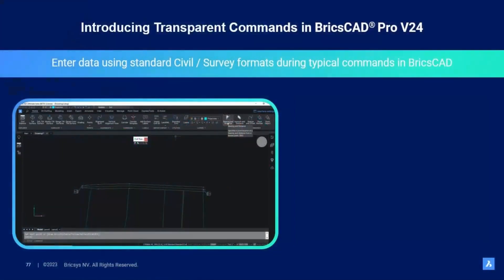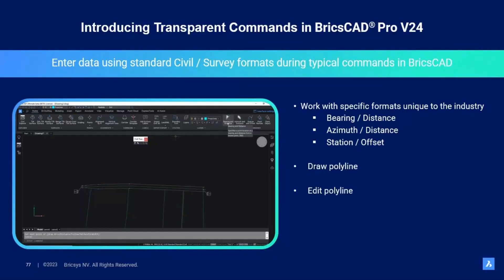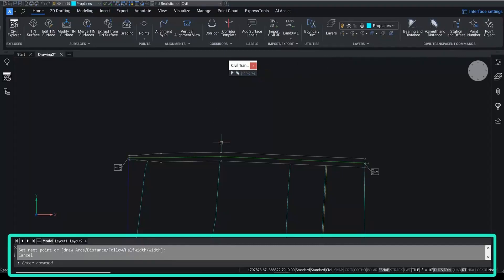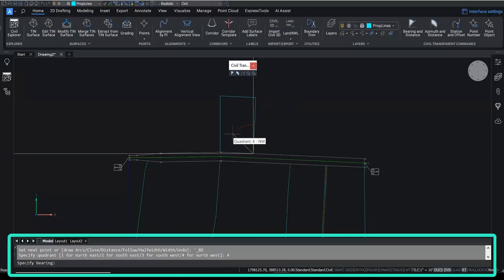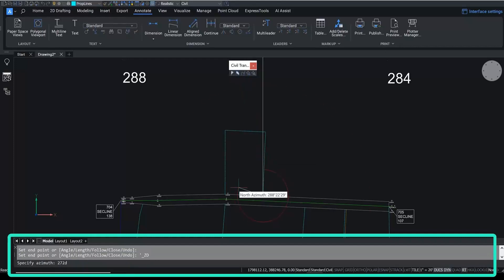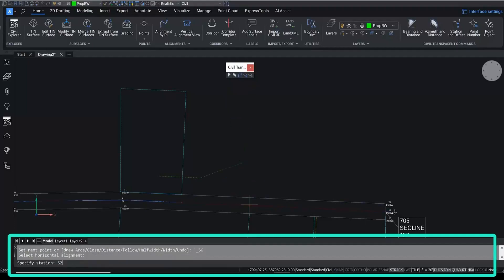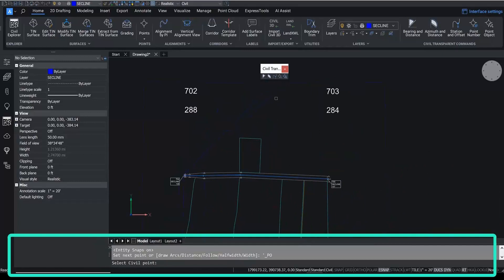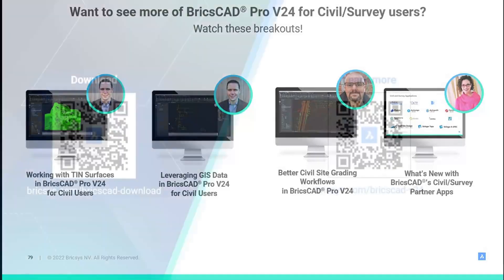Work with industry specific data in BricsCAD® Pro V24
Make BricsCAD think like a surveyor! Join Craig Swearingen, BricsCAD Implementation Specialist, and see how our new transparent commands allow you to enter data in Civil/Survey formats, like bearing and distance or station and offset, directly into typical BricsCAD® commands.